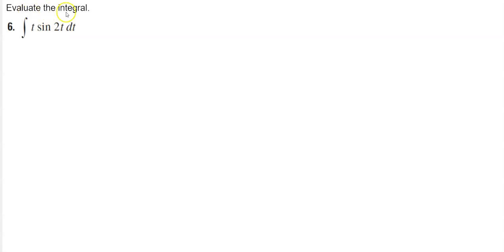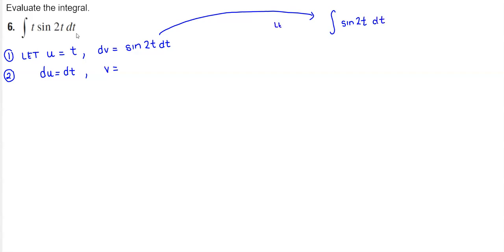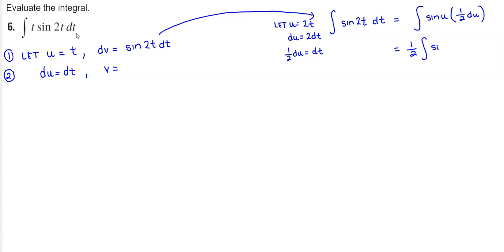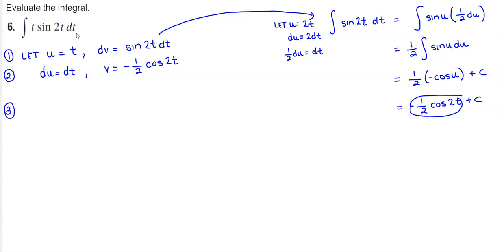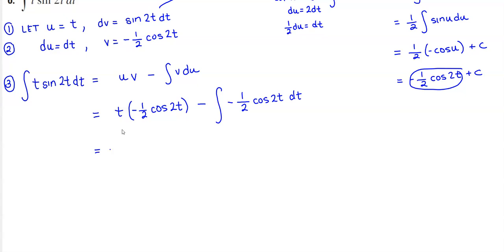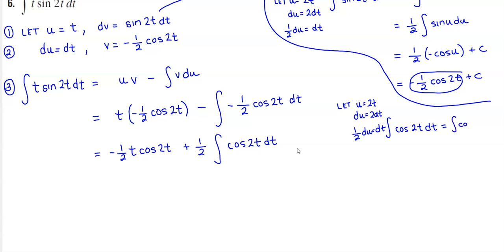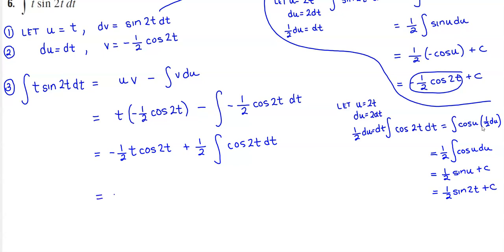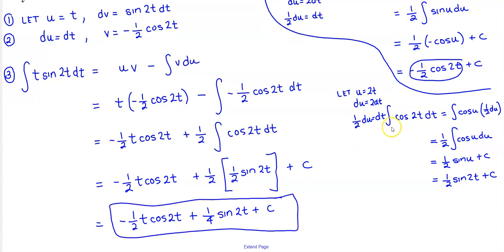Math 1B 5.6.006 Evaluate the integral using integration by parts (Run time 05:21)